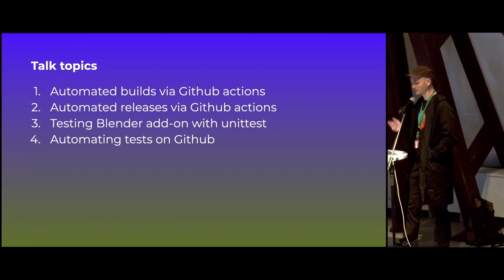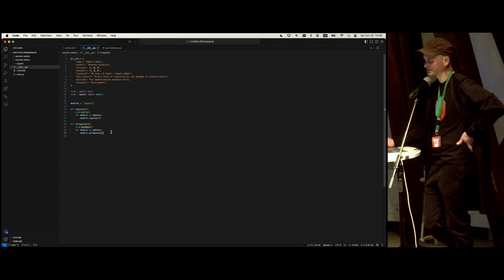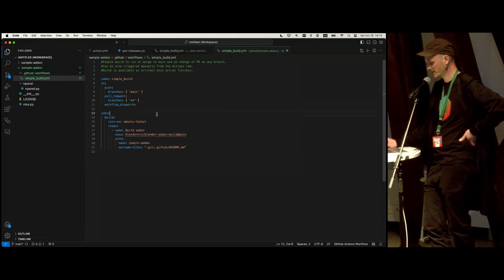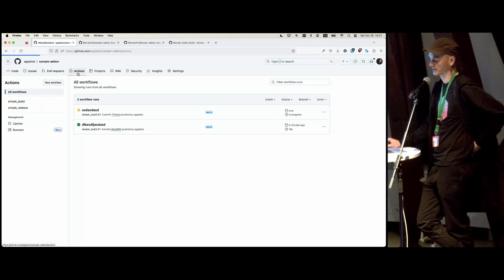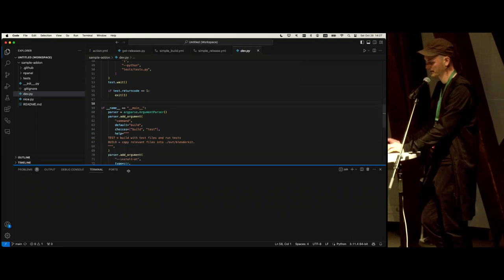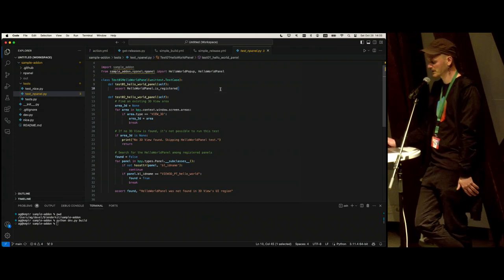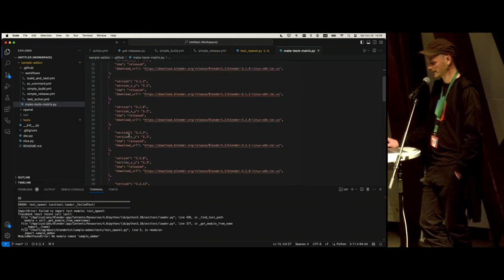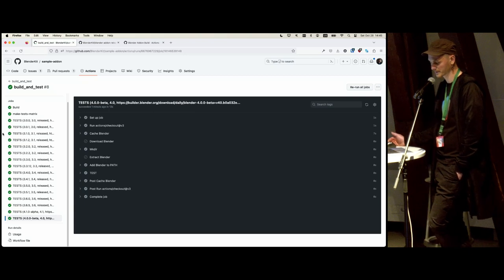Test, Build, Release: Streamlining Add-On Development with Automation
In this presentation, our primary emphasis will be on enhancing quality assurance and optimizing the automation of the Blender add-on release cycle, encompassing testing, building, and the release process in its entirety. Our mission is to bolster the reliability of the add-on, eliminate potential manual errors, and free up time for more focused development.

We will use a representative GitHub repository equipped with a sample Blender add-on to demonstrate the process of setting up automatic builds and tests (running on Blender in headless docker containers) for initiating pull requests and merging into the main branch. Additionally, we will illuminate the steps to set up automated release processes for both final and pre-release versions.

To accomplish this, we will leverage publicly available code as well as our custom, open-source Github actions, Docker container images, and command line utilities that we developed for BlenderKit. These tools have been crucial in enhancing the stability and development speed of our add-ons. We maintain these resources under an open-source license for other Blender add-on developers to improve their development process because, as we like to say, bugs belong in nature, not in Blender.

"Test, Build, Release: Streamlining Add-On Development with Automation" by Andreas Gajdosik --